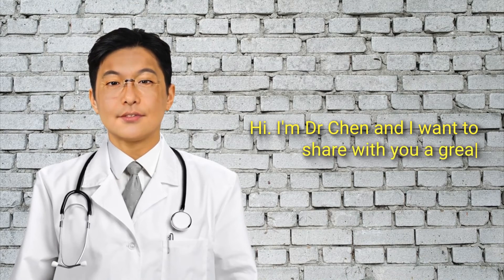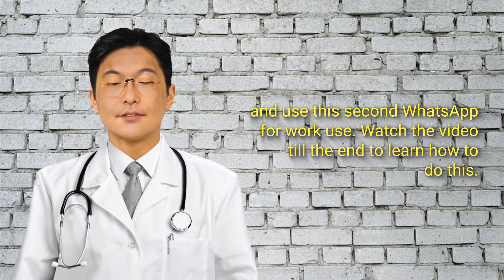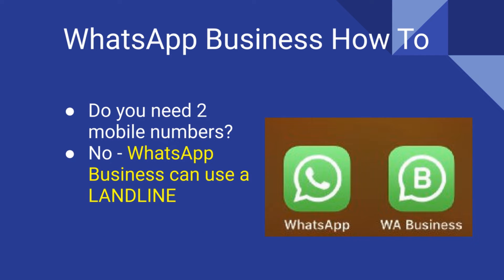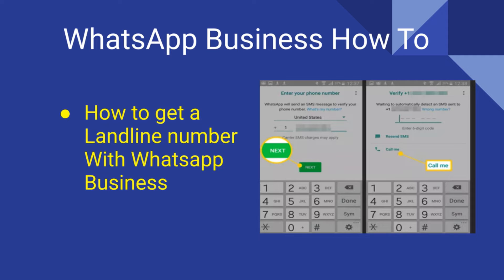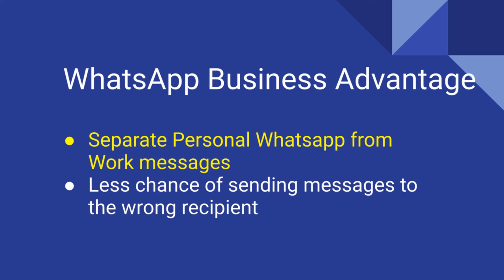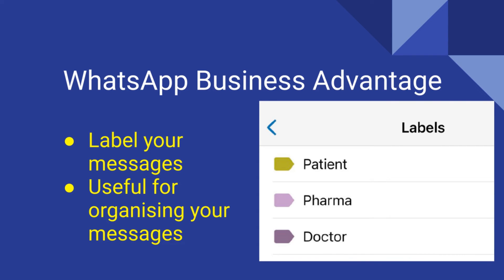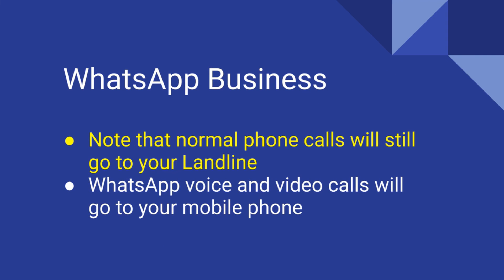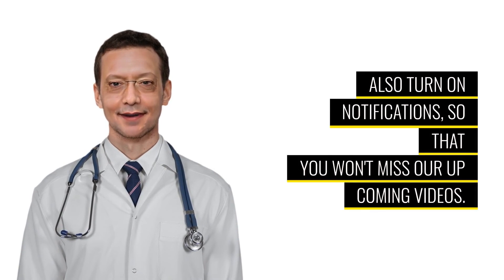How to get a landline working with WhatsApp Business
In this video, we're going to show you how to get a landline working with WhatsApp Business!

By setting up a landline with WhatsApp, you can improve your communication between your employees and clients, and increase efficiency in your business. Watch this video to learn how to get a landline working with WhatsApp Business!
This tech tip will show you how to register a landline with WhatsApp business. This will be extremely useful for doctors, especially if you run clinics.